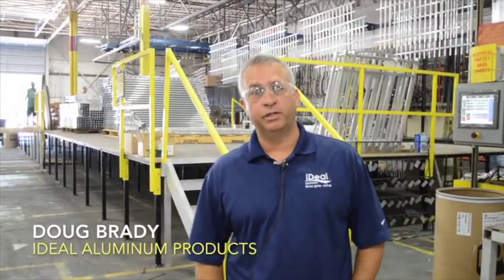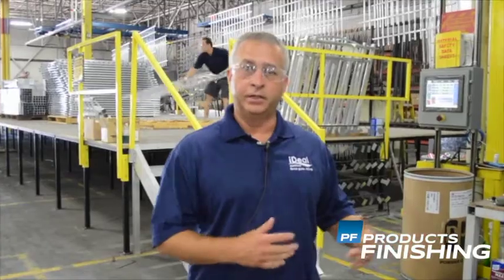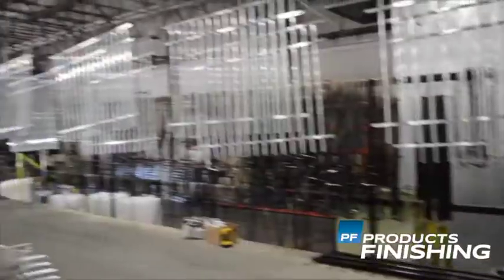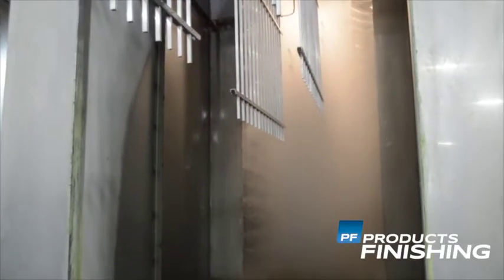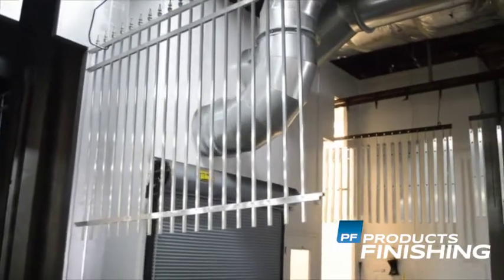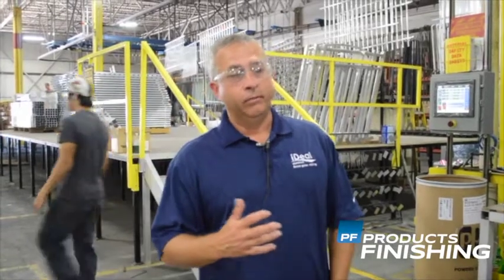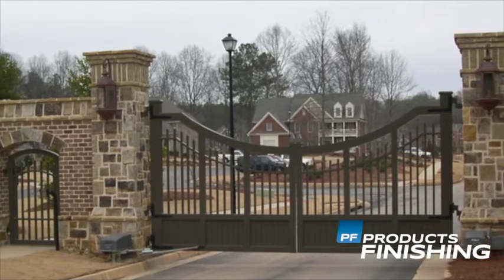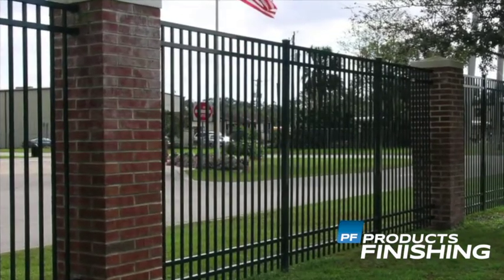iDeal Aluminum Products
A shared dream of one day owning a business became a reality in the form of iDeal Aluminum Products, which designs and manufactures aluminum fences, railing and gates for customers all over the U.S., with a new powder coating system that can handle parts as long as 55 feet.